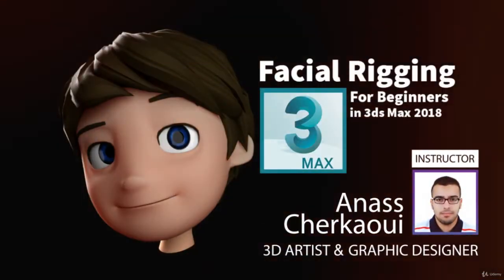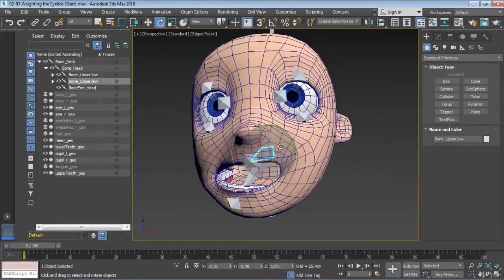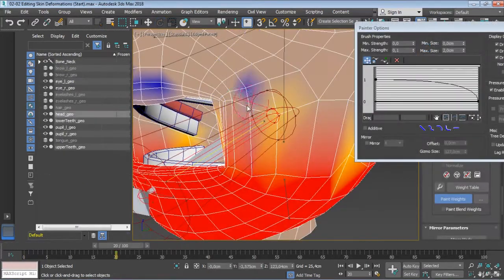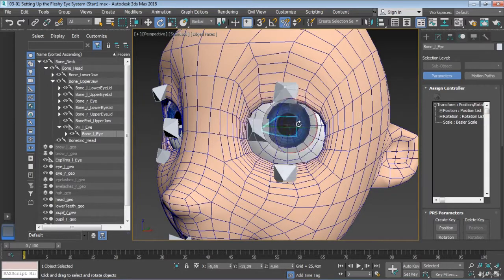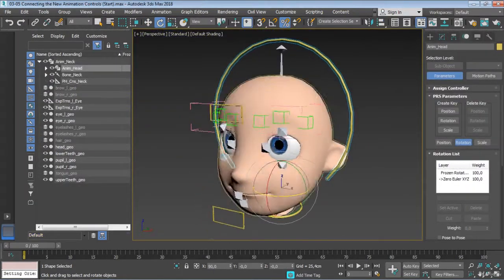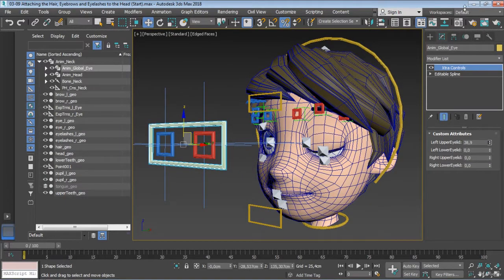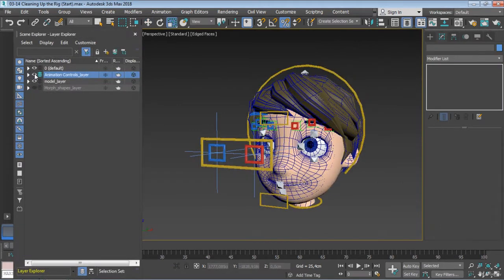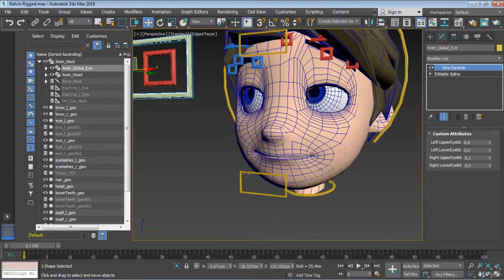Facial Rigging For Beginners in 3ds Max 2018 - learn 3D Rigging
What you'll learnHow to build a facial skeleton with a dual jaw bones to get more flexibilty.How to skin your model and use the skin modifier's features to improve the deformations.How to build a fleshy eye rig to simulate sliding around the eyelids.How to build animation controls.How to connect animation controls with bone objects using constraints.How to use inverse kinematics as an alternative way to control the eyes.How to create custom parameters.How to drive the tongue using wire parameters.How to use the skin wrap modifier to attach the hair, eyebrows and eyelashes to the Head deformations.How to create awesome looking facial expressions.
Are you Interested in the world of 3D Animation and Facial Rigging but don't know how and where to start? Then this course is for you.
My name is Anass Cherkaoui and I will be very glad to assist you and walk you step by step into the most entertaining field in the world.
With every lesson, you will develop new skills and improve your understanding about 3D Rigging, especially Facial Rigging and discover the various tools and techniques you can use to rig your models more effectively.
This course is full of fun and excitement while at the same time delivering high quality content that's applicable to every other 3D software besides Autodesk 3ds Max. It's structured as follows:
Chapter 01: Creating Bone ObjectsChapter 02: Skinning ProcessChapter 03: Building Animation ControlsChapter 04: Assignment
Furthermore, the course comes with an assignment at the end, so not only you will build a solid foundation about 3D Facial Rigging, but you will also get your hands-on practice Rigging your own 3D Characters' faces.
So, What are you waiting for? I can't wait to start this amazing journey with you. Let me help you build the necessary skills to start creating your own Facial Rigs TODAY.
this is the best 3D Rigging course. you can download and watch for free after enroll.